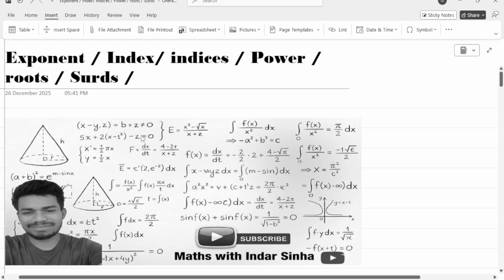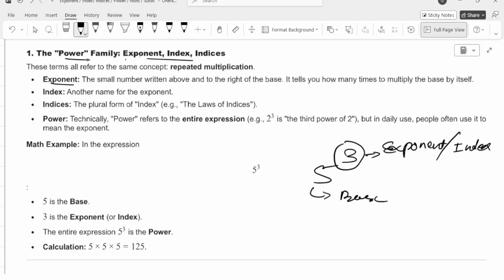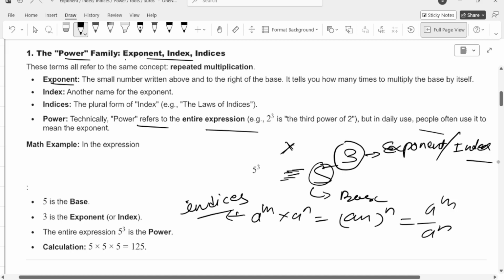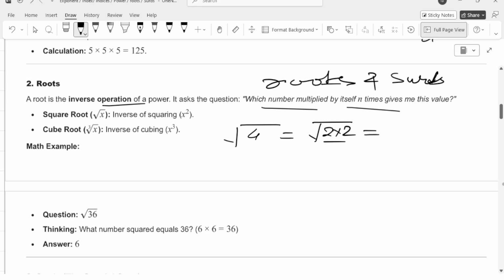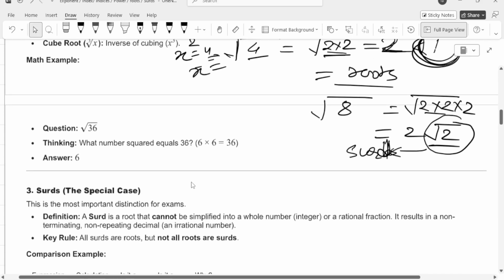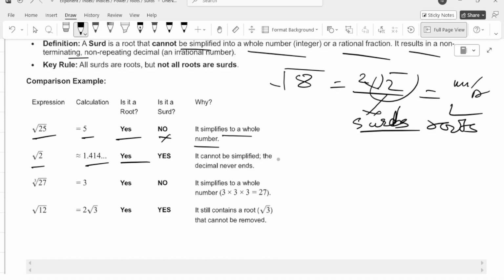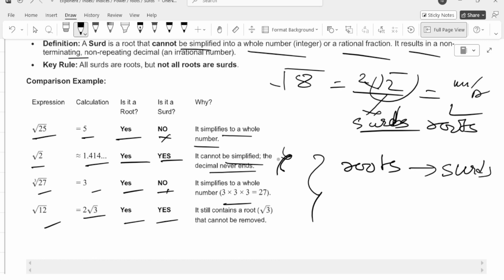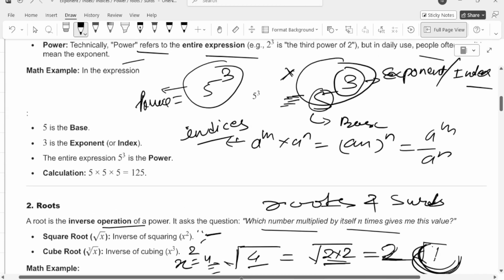Exponents vs. Indices & Roots vs. Surds : Is there a difference?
Are you confused between Exponents, Indices, and Powers? Do Roots and Surds look the same to you? You are not alone! In this video, we break down the subtle but important differences among these mathematical terms.Whether you are preparing for your CBSE board exams or aiming for top scores in Math Olympiads like IMO, IOQM, or AMC 10, understanding this terminology is crucial for Algebra.In this video, you will learn:✅ Exponents vs. Indices: Is there a difference?✅ Power: What does the whole expression represent?✅ Roots vs. Surds: When is a root actually a surd?✅ Real-world examples and standard notation.✅ Common mistakes students make in Algebra problems.💡 Key Concepts Covered:Definition of Base and Exponent ($a^n$).Laws of Indices.Understanding Radicals and Irrational Roots (Surds).